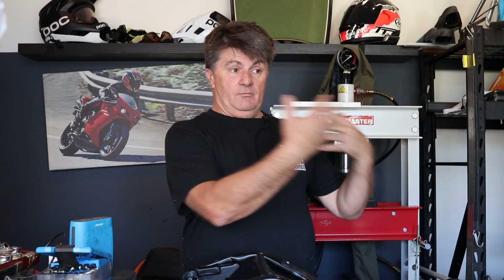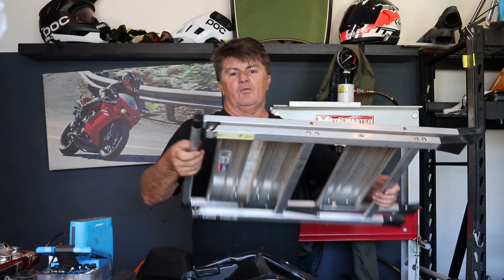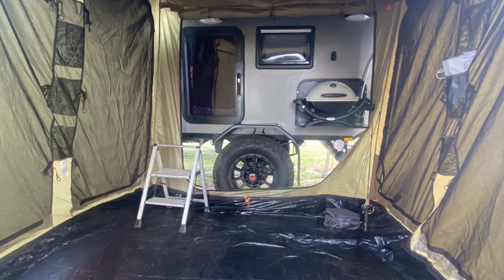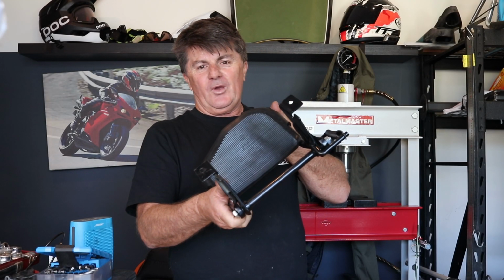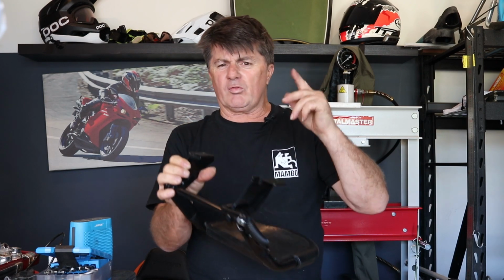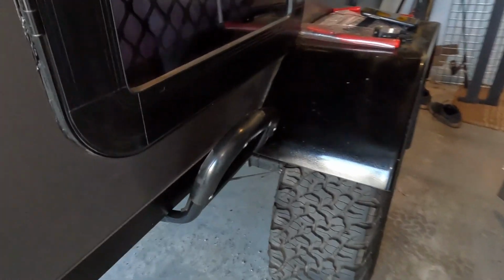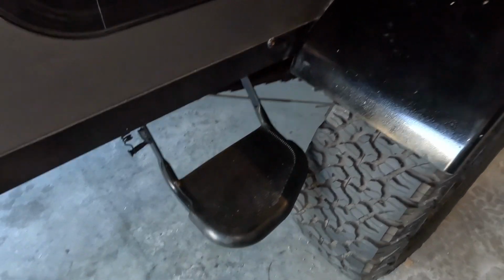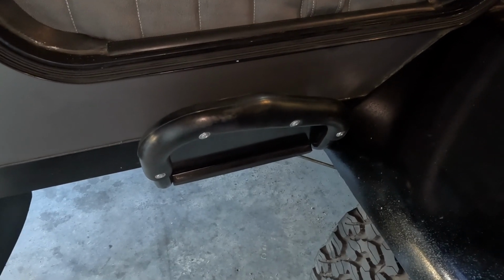Foldable Entry Step for your Teardrop or Square Drop Camper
Follow the journey of repairing, modifying and enjoying a 2005 Jeep TJ Sport 4.0l, my DIY Camper, EMTB's and DIY Projects

In this episode - I install a Landrover defender rear step to the Entry door of the camper.

Attribution for all images used to their original owners.

Please be advised that I'm just a guy who enjoys repairing and modifying his Jeep and Camper trailer. As such, any mad spanner skills that you may see aren't guaranteed to work for you. Please make your own decisions and if in doubt, consult an expert.